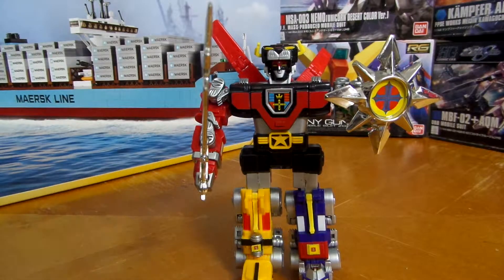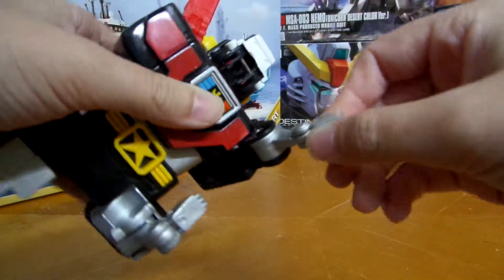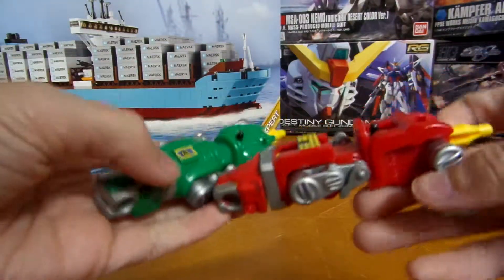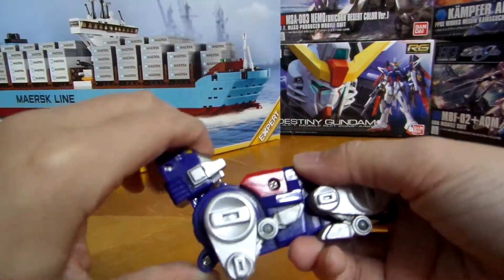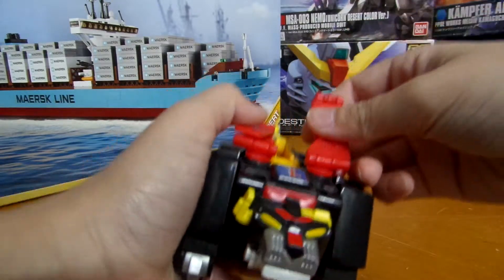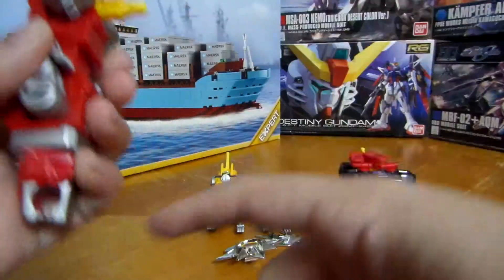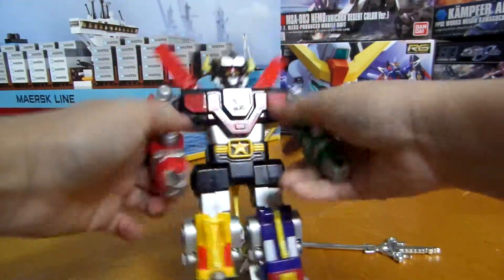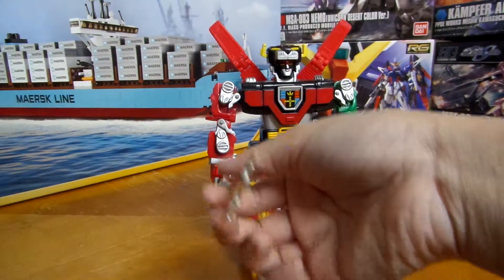Voltron Defender Of The Universe Toy Review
Leave suggestions for a background. I do gaming videos and review videos.